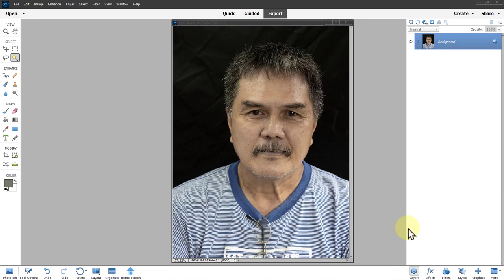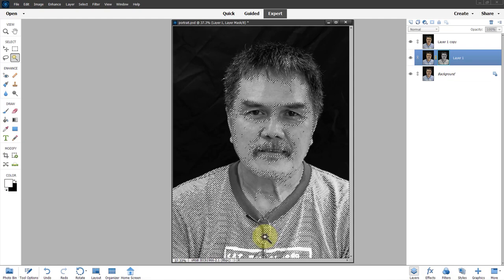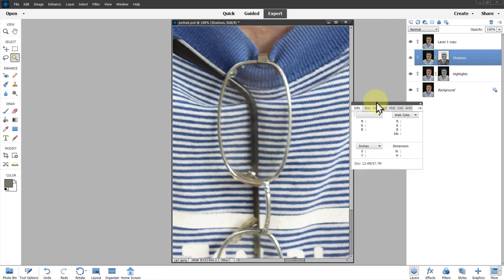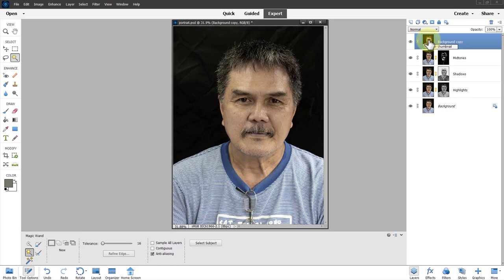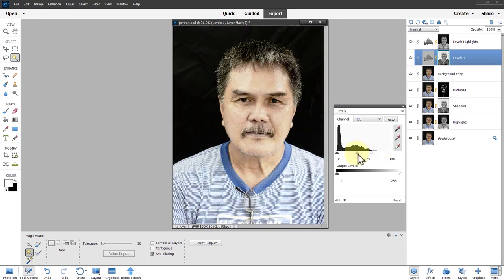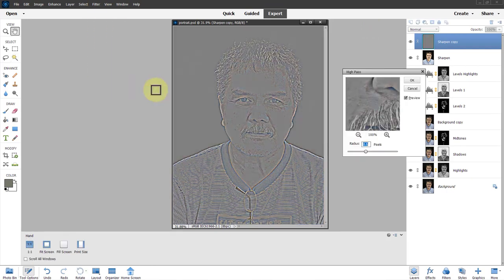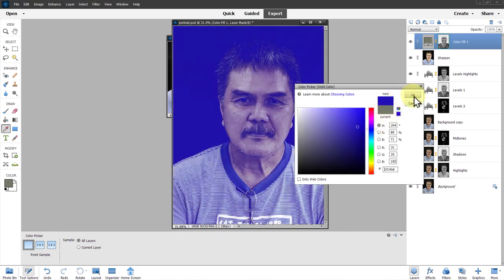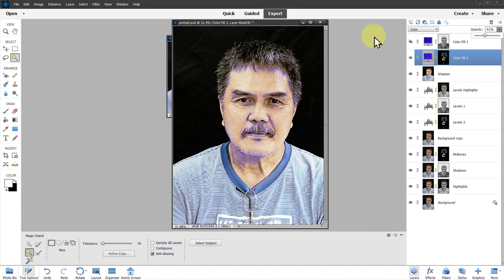Creating luminosity Masks in Photoshop Elements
Creating a Luminosity Mask in Photoshop and Photoshop Elements